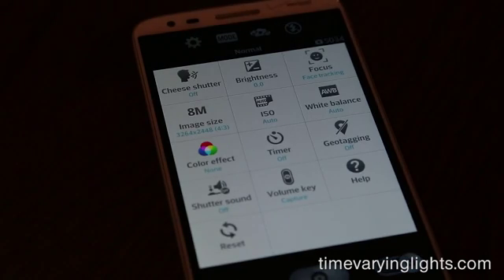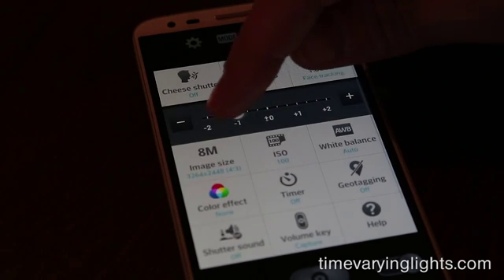How to photograph time-varying lights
This tutorial shows how you can use a camera to capture how a light changes rapidly over time, such as the pulses of light in a neon tube. Two kinds of photographs are discussed: documentary, where you're capturing the behavior of the light source, and artistic, where you're creating very cool images.

Examples of such lights are: street lights, neon tubes, LED car tail lights, fluorescent tubes (the older type that buzzes), CRT TVs, and LED signs.

My book: A Field Guide To Time-Varying Lights